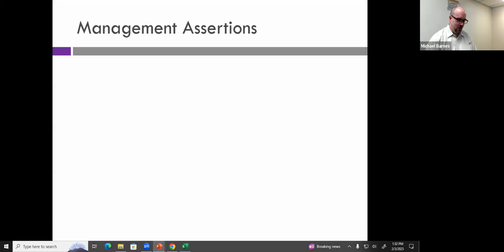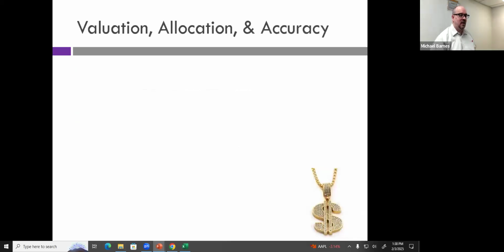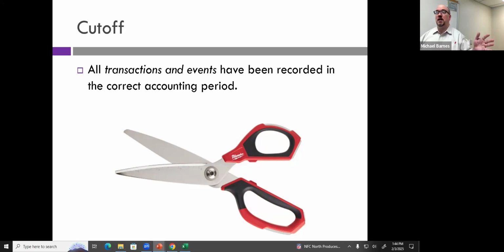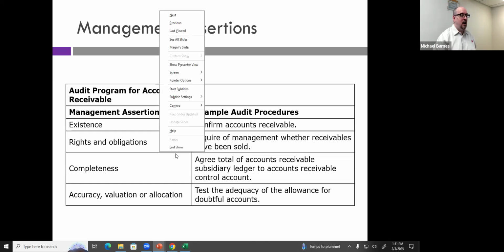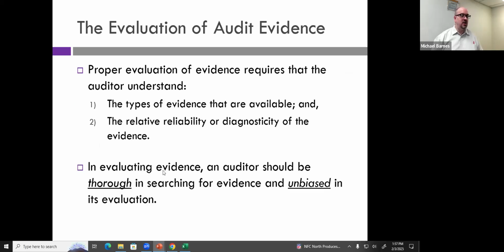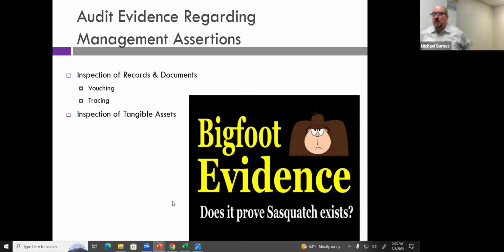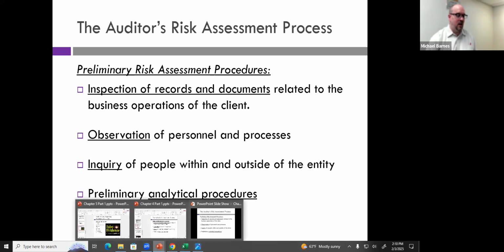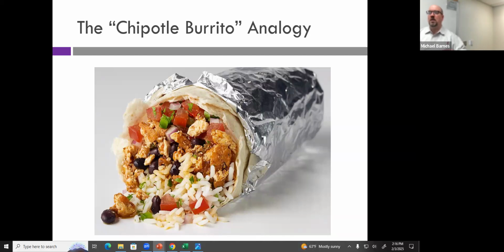ACCT 417 (Spring 2025) - Chapter 5 Part 1 Lecture